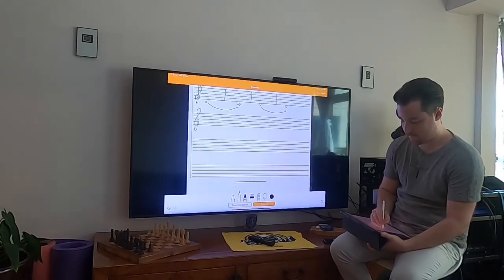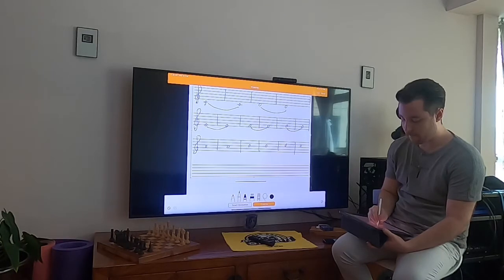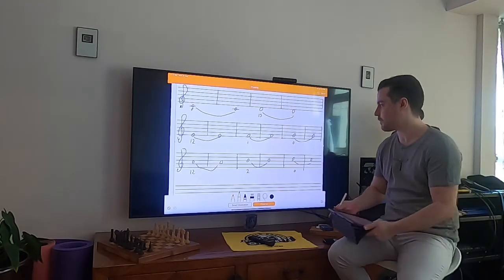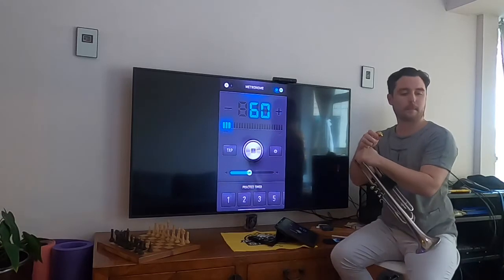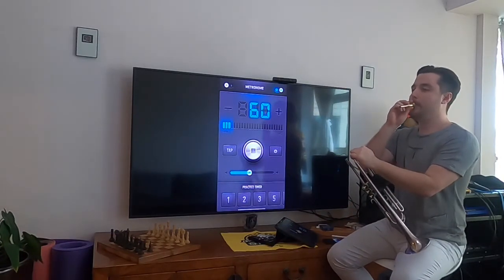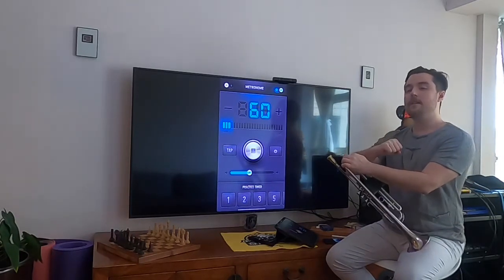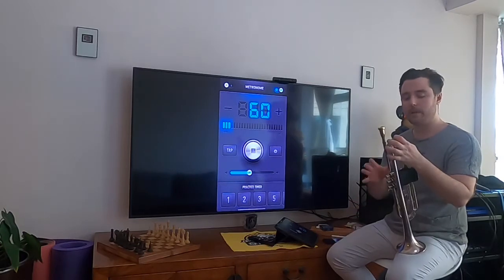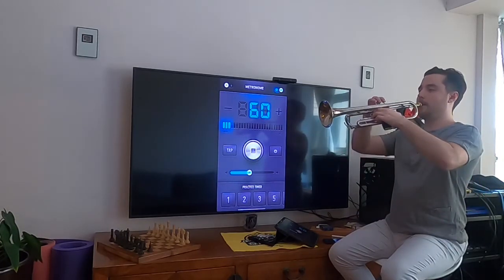Intermediate Trumpet Lesson 1 (2020)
Introduction to mouthpiece warmup exercises and long tone C scale exercise 1.